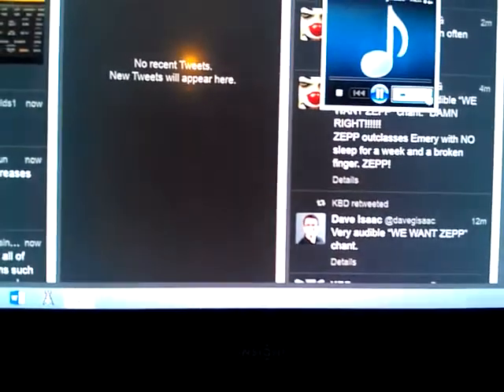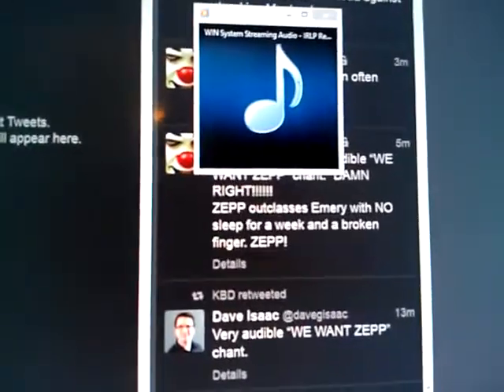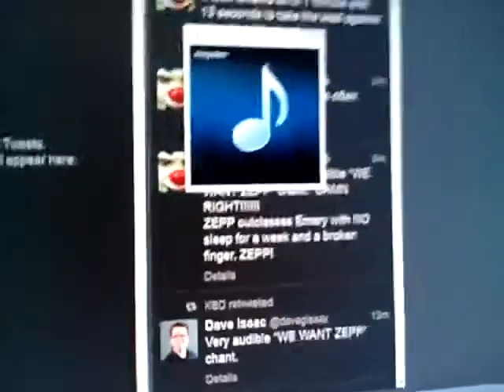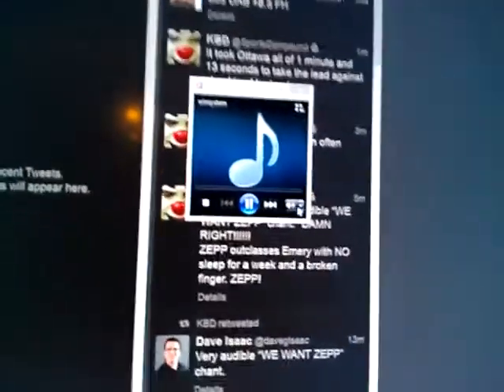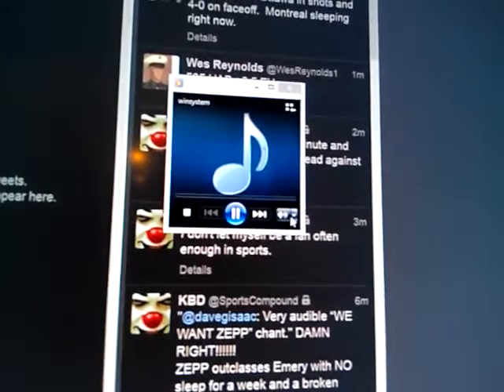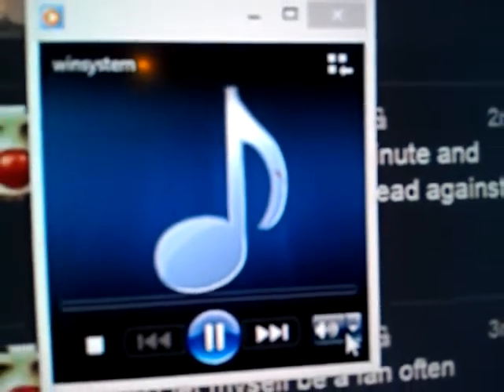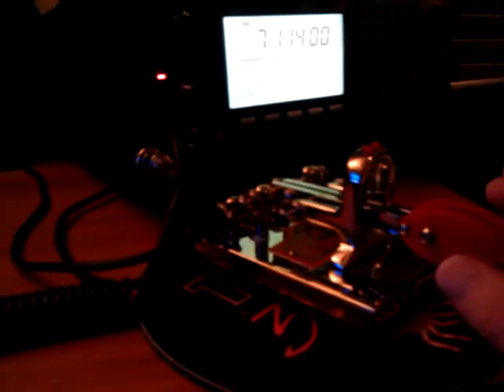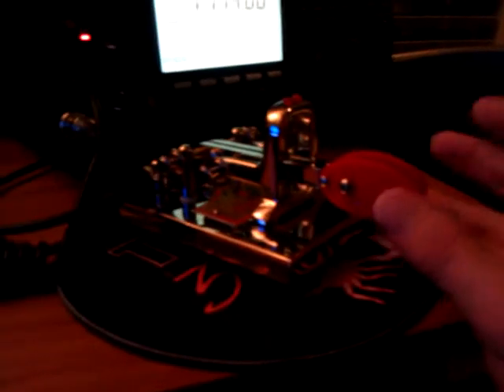Western Intertie System Demonstration